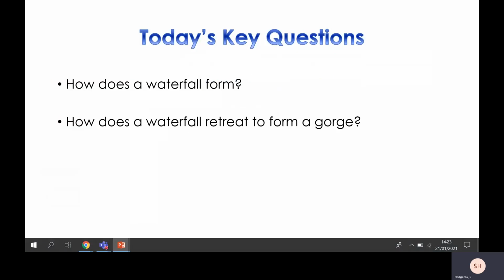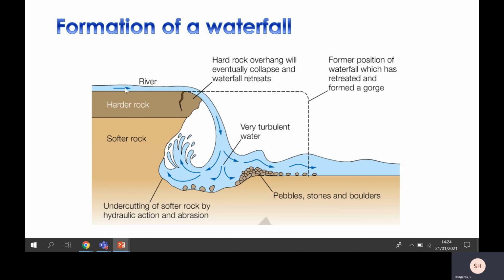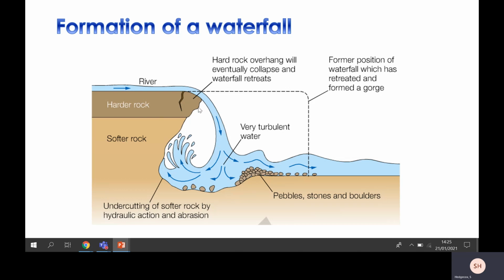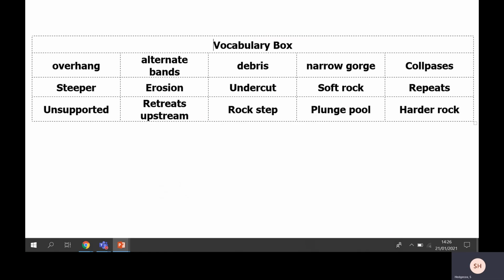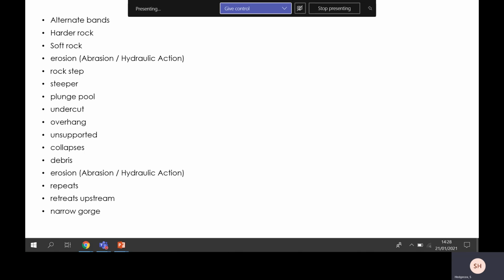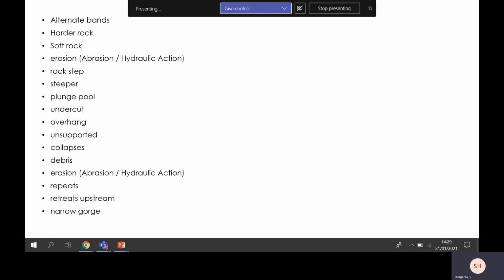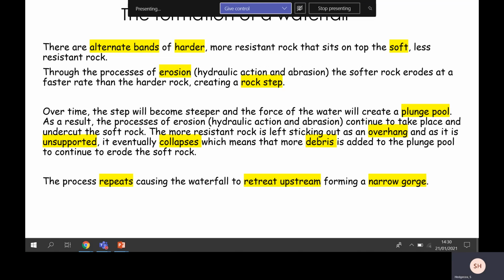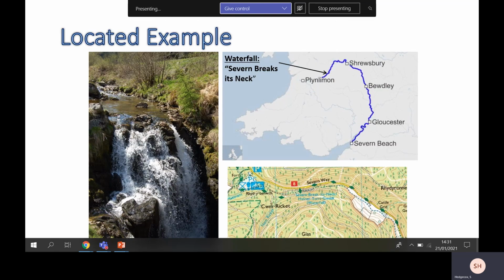Physical Landscapes of the UK - Rivers (3) - Waterfalls & Gorges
AQA GCSE Geography

Lesson 3 on the Rivers section.